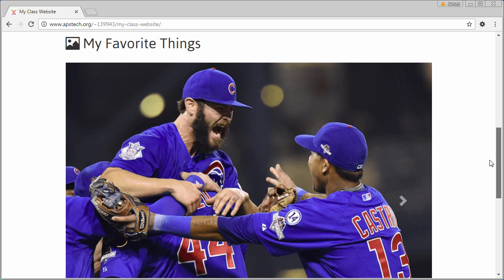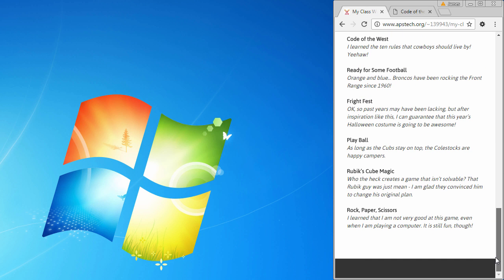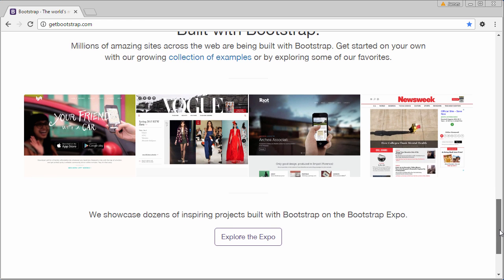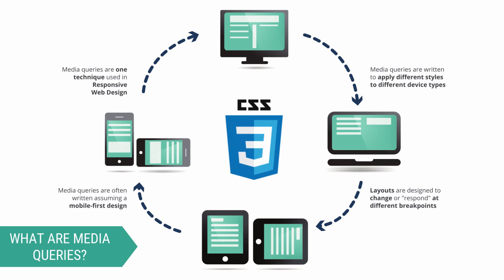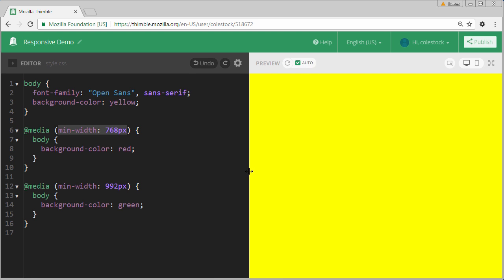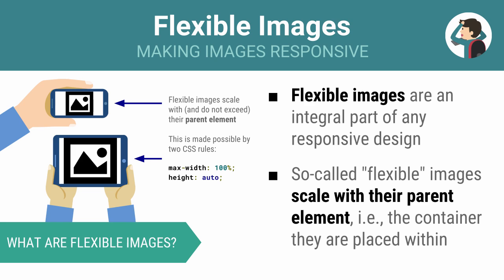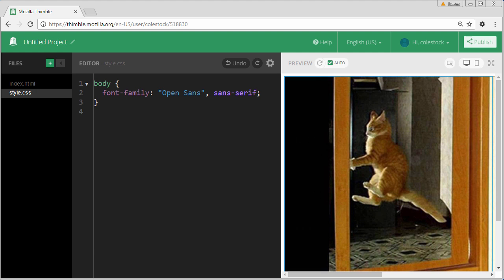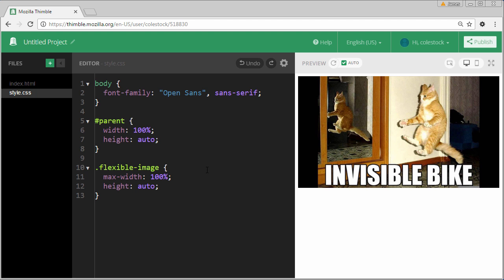My Class Website - Project Quickstart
Learn about the responsive, mobile-first web design project you will be working on